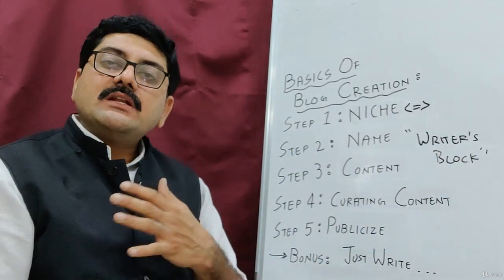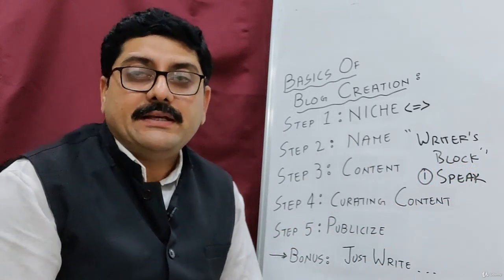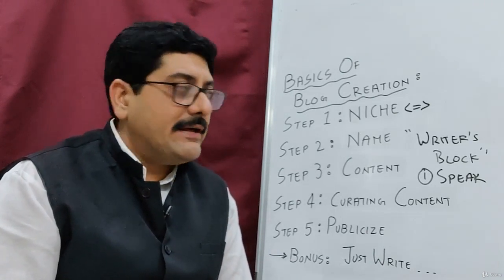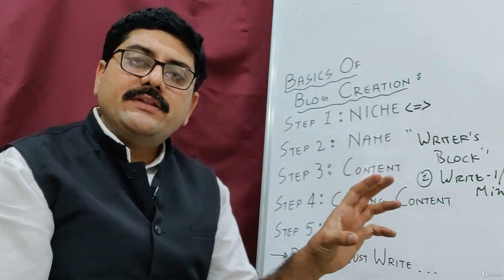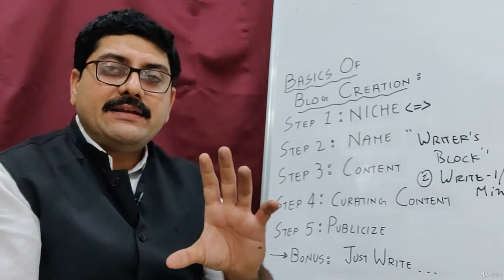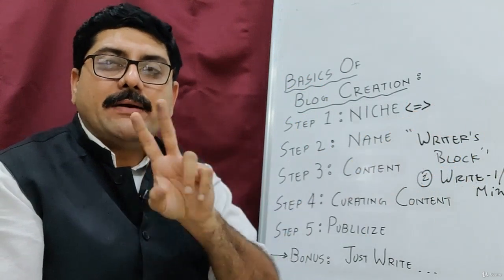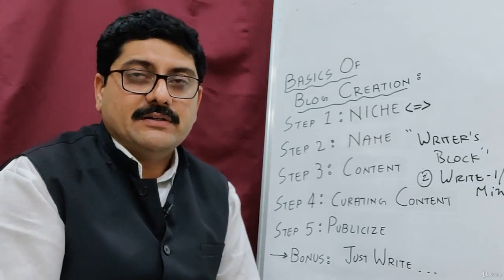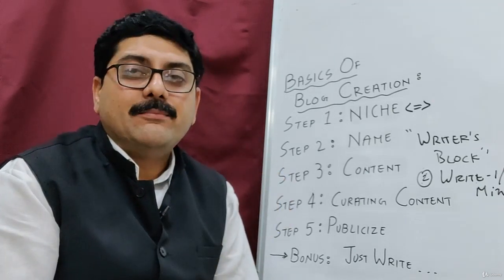13 Bonus Remove 'Writer's Block'